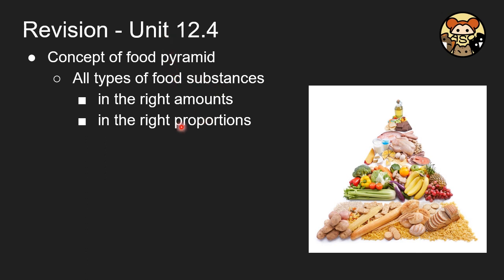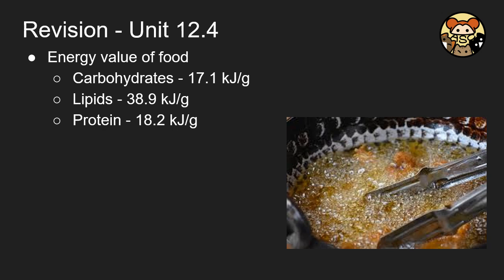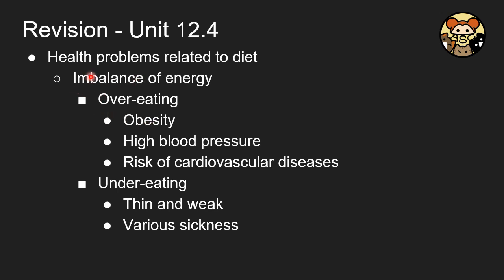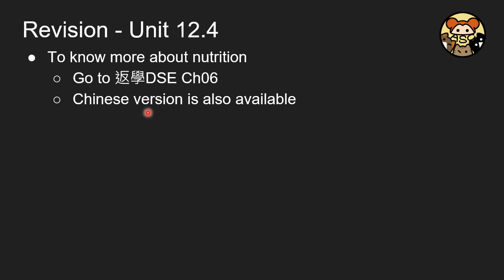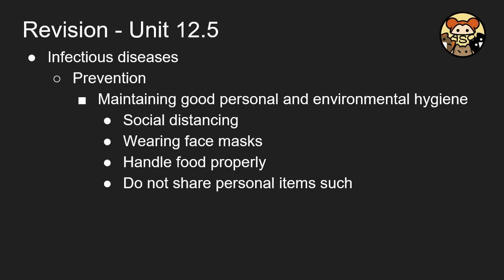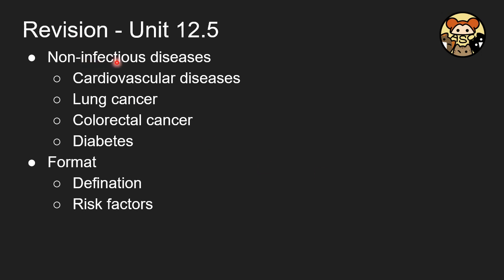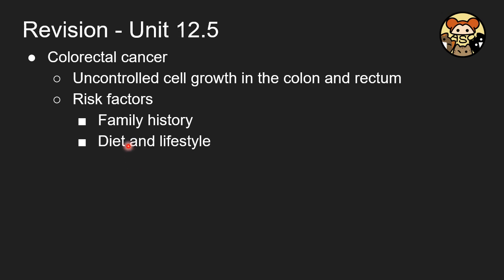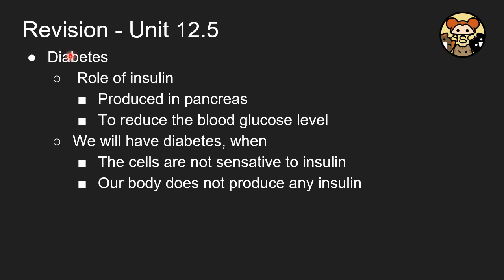［返學DSE］高中生物科前傳03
Reference book: Junior Secondary Science Mastering Concepts and Skills, Book 3A, Third Edition, Oxford University Press
Unit: 12.4 and 12.5